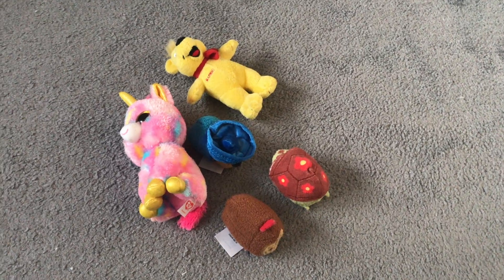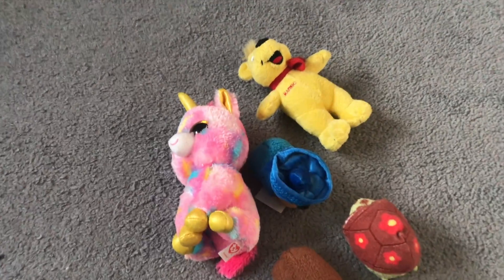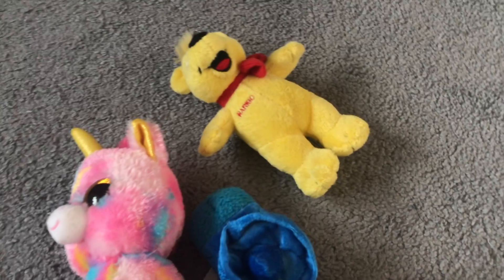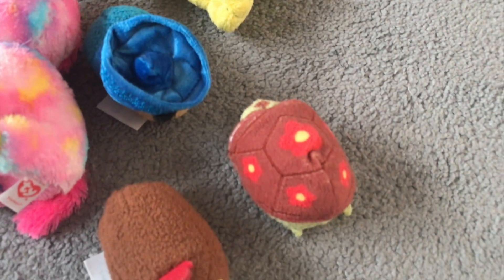Change4Life (10 Minute Shake Ups): Bo Peeps Herd & Seek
Please find the link below for a full description of the activity on the change4life website!

Please play responsibly and at your own risk, but most importantly - ENJOY!